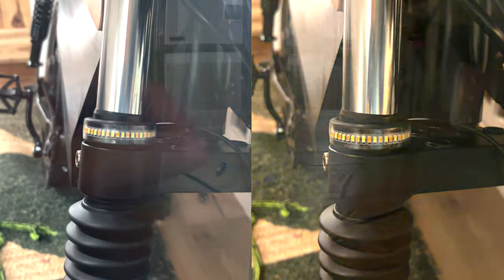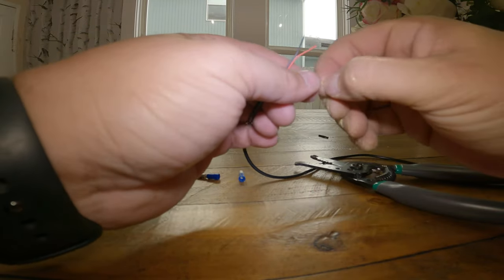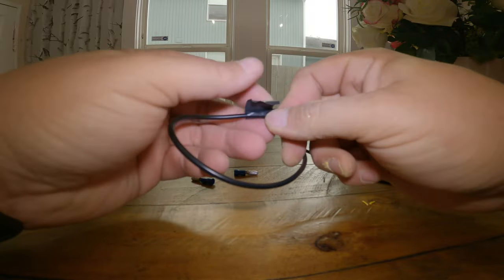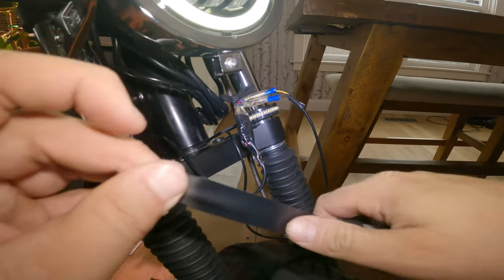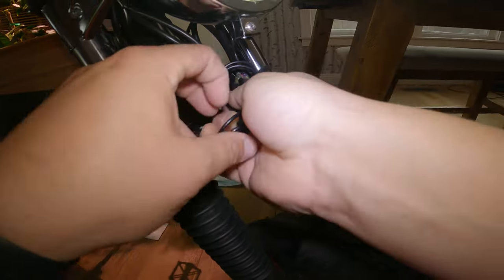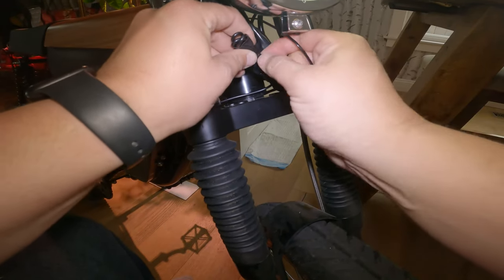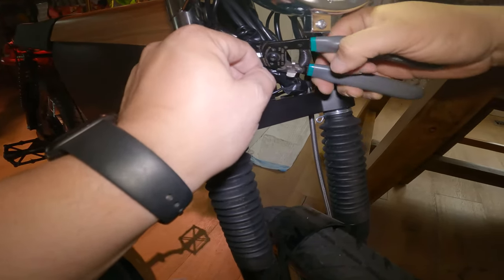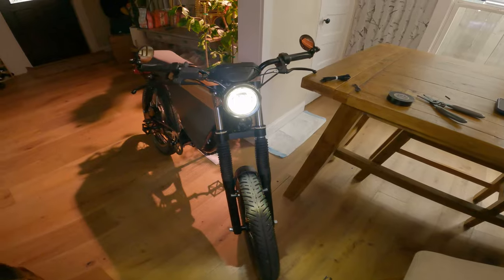Onyx RCR 1.5 MOD // Turn Signals Install : Fork Mount Style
Need new flashers or turn signals on your Onyx motorbike? Quick and easy install or upgrade to get a new set of chasing light blinkers. Links to everything needed for this install below.

Dual Color Turn Signals

22-16awg Guage Bullet connectors

Wire Strippers/Crimps

Shrink wrap tubing

Zip Ties

Electrical tape

Camera Links

GoPro Hero 9

(Audio upgrade)
GoPro Hero 9/10 Media Mod

GoPro Chest Harness

Bike Security

Kryptonite 10mm Chain Lock

Kryptonite Lock (Folding)

Motion Alarm

Caliper lock Alarm

Doggy Hut Premium Dog Trailer (4 color options)